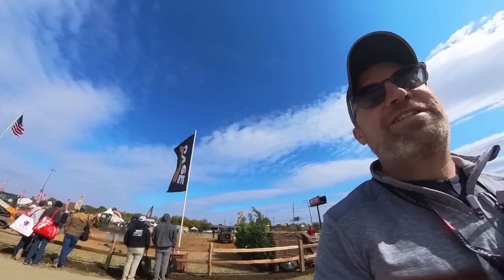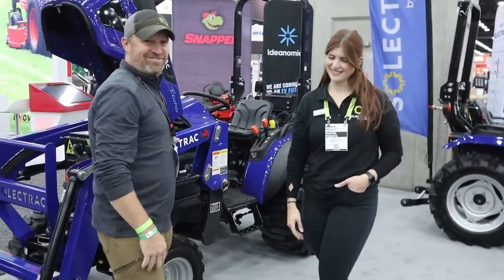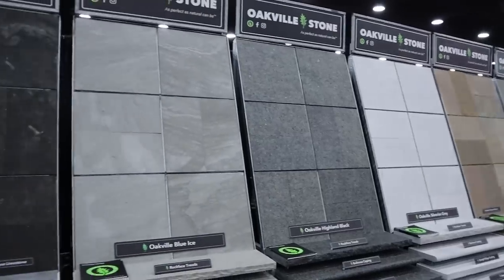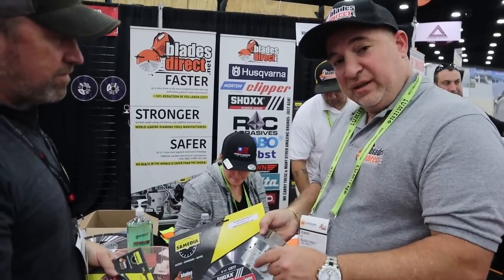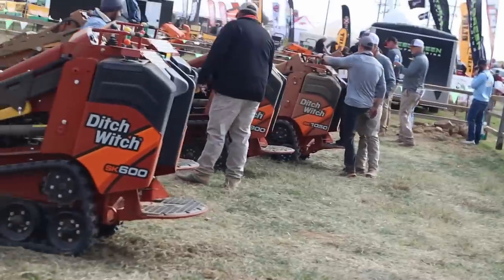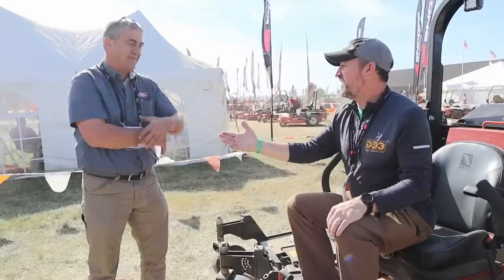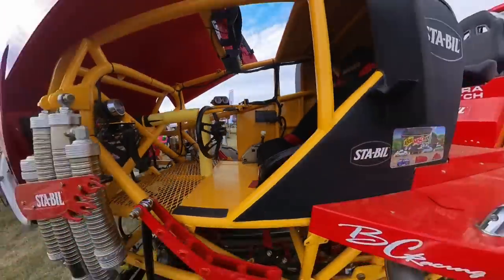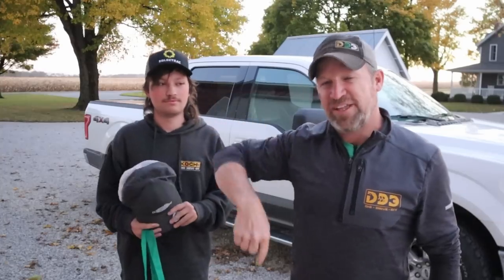Huge Mowers With BIG Prices! [120" Zero Turn] + Much More From Equip Expo 2022 Recap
In October I visited the Equip Expo 2022 in Louisville, Kentucky and got to look around and test drive all the equipment.  We had a great time in the Curtis/Artillian booth and hung out with lots of great folks.